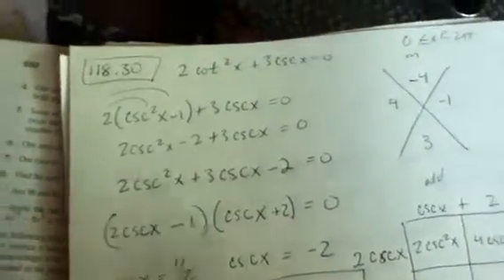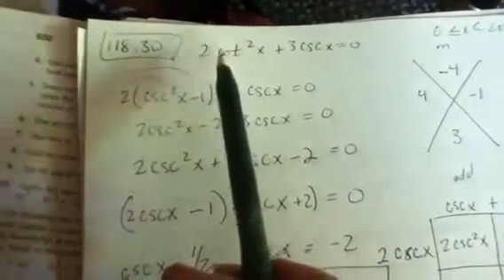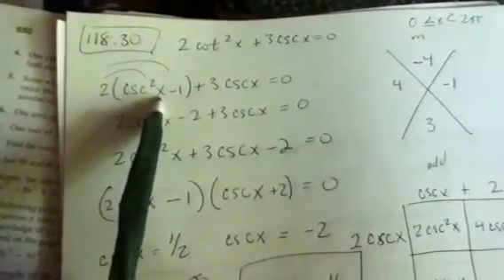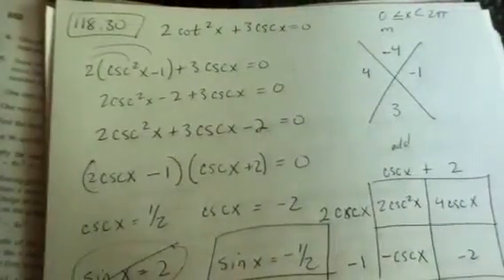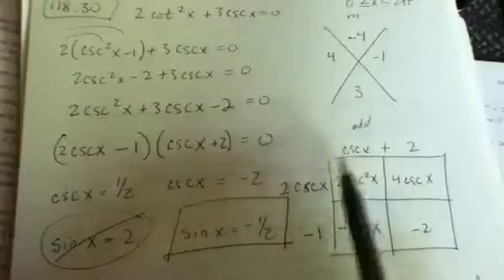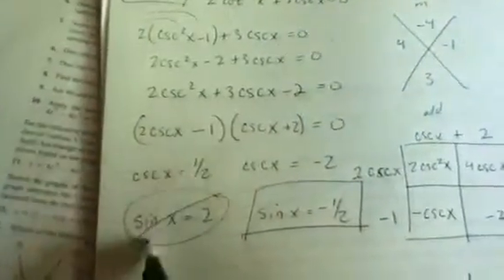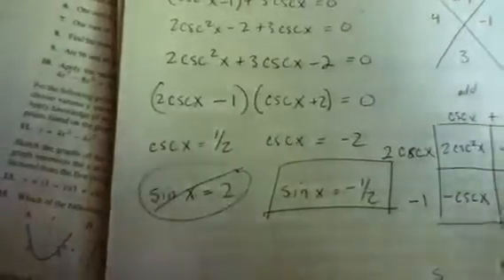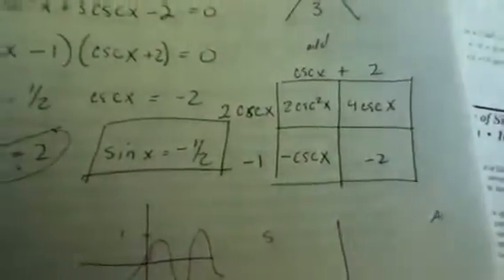Pre cal 118.30